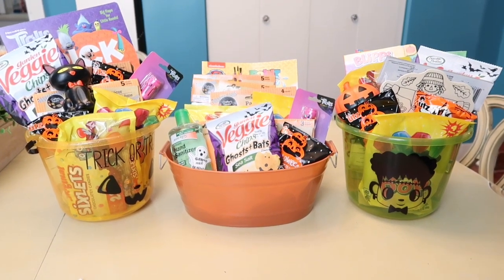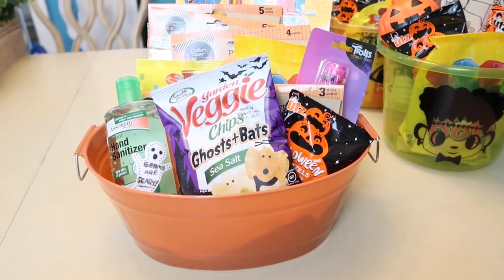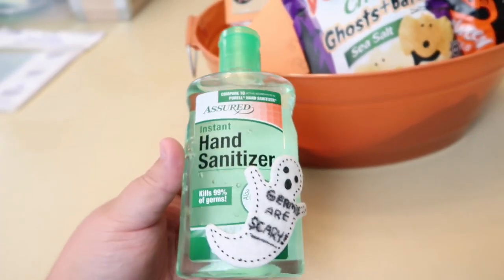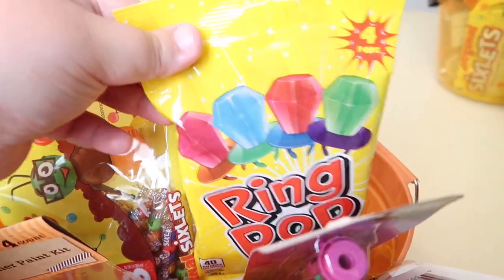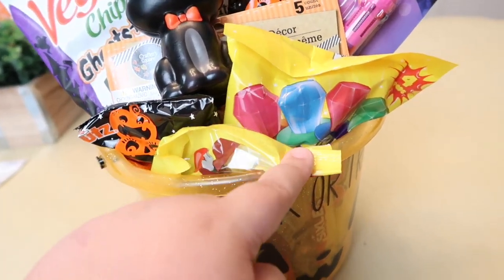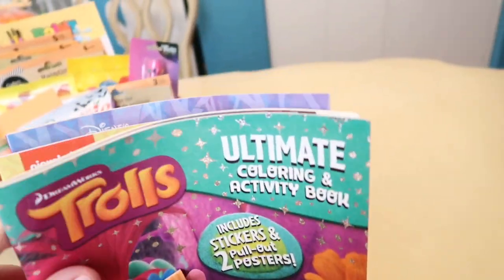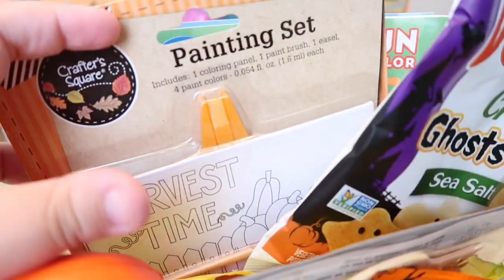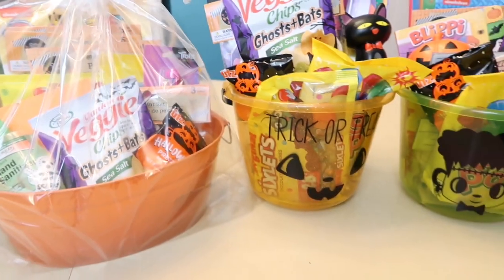🎃🍁 TODDLER BOO BASKET IDEAS | HALLOWEEN 2020 | BOO BUCKET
Hi friends! Here we talk about everything motherhood, lifestyle, and home related. 💓 -Kristen